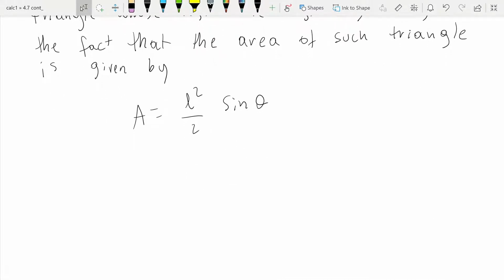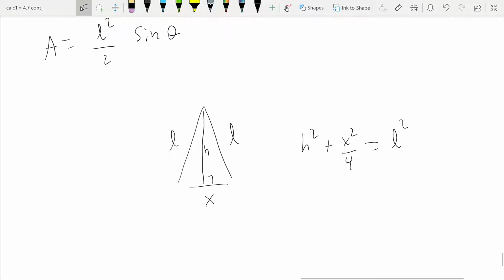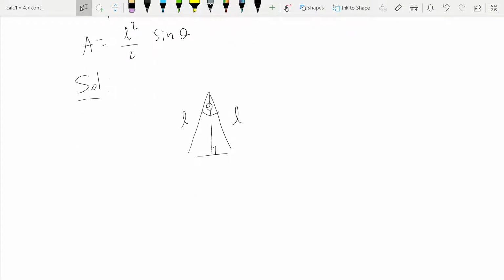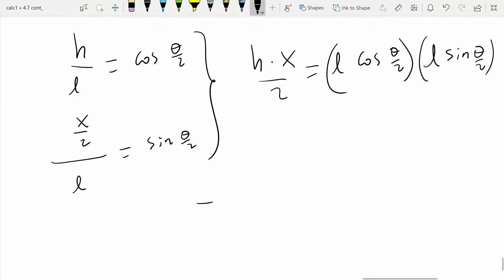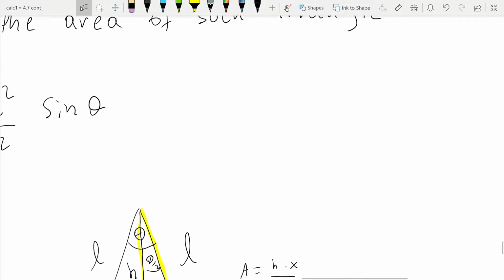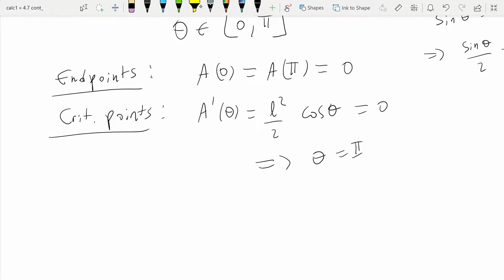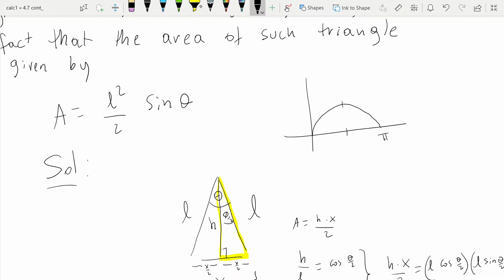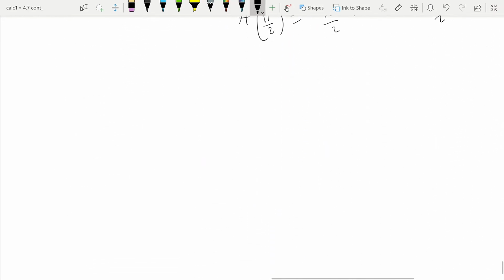Calc1 Week14 Part4